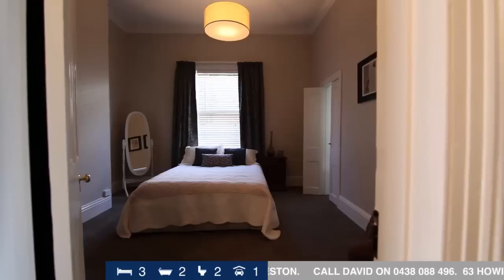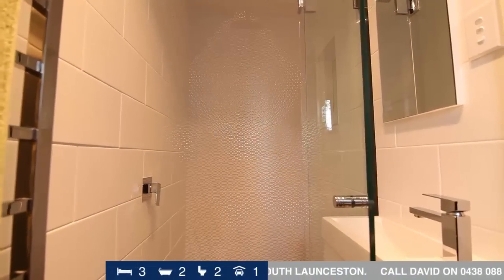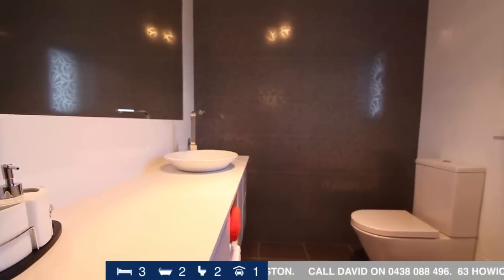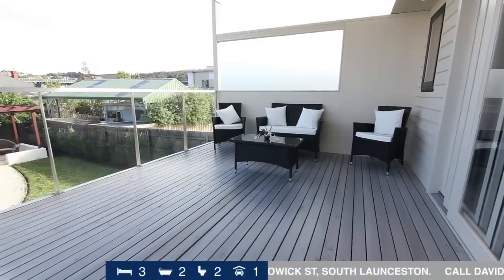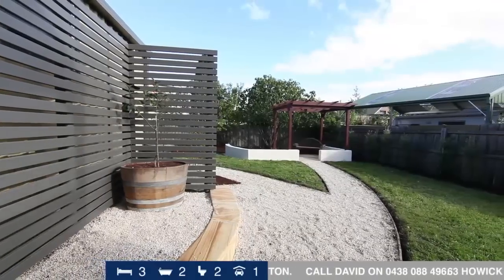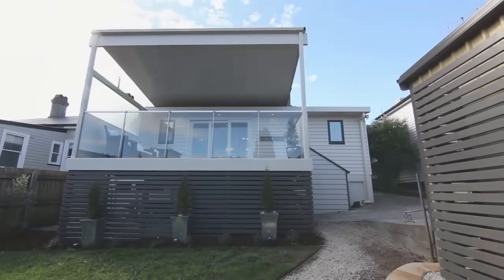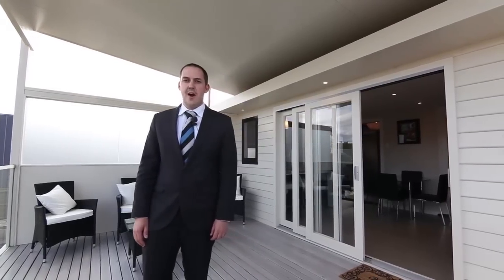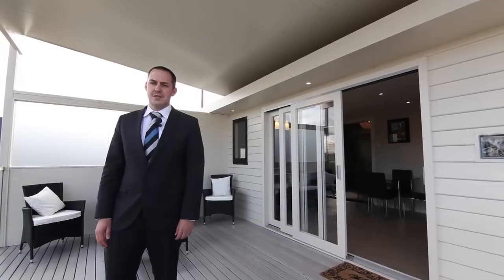South Launceston - 63 Howick Street - SOLD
Auction 8/12/12